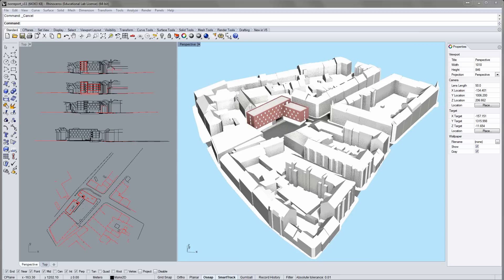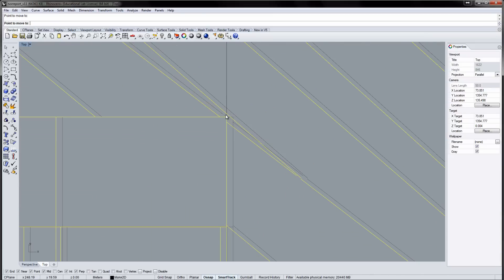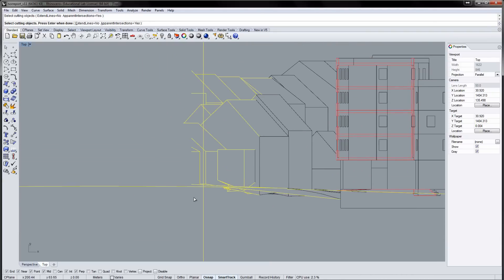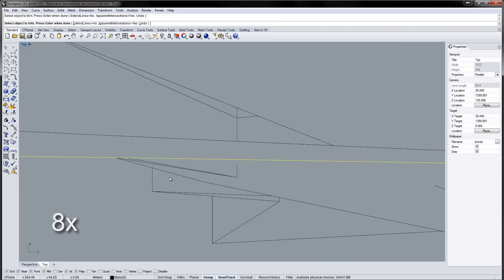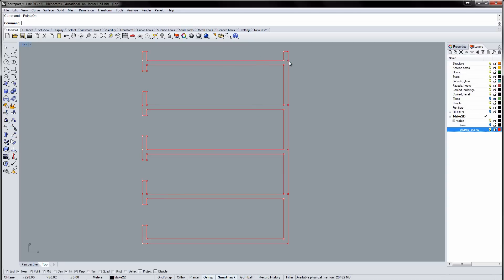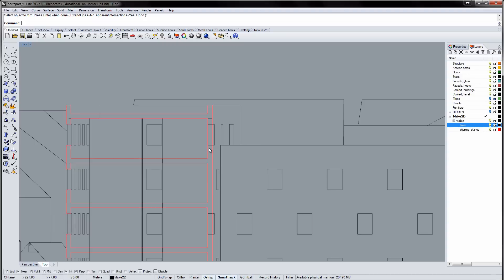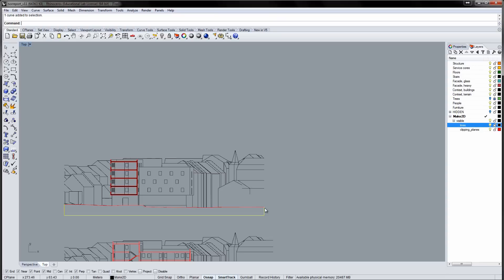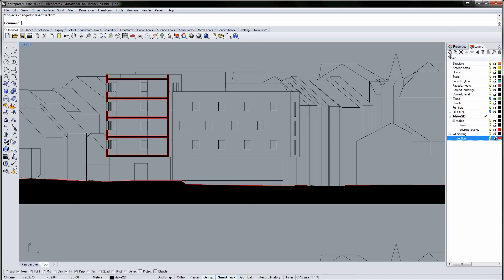Rhino - Preparing 2d drawings for layout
00:31 Aligning drawings
01:14 Cropping the drawings
02:07 Trimming the ground plane
02:38 Cleaning up section lines
03:48 Cleaning up lines
04:26 Hatches
05:12 Organizing lines in layers